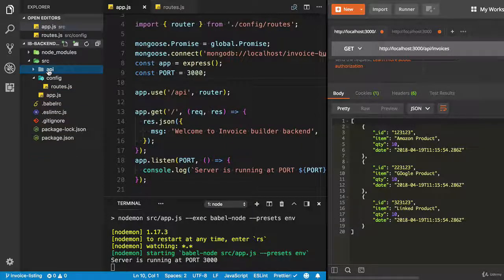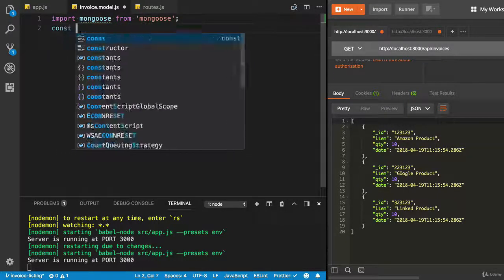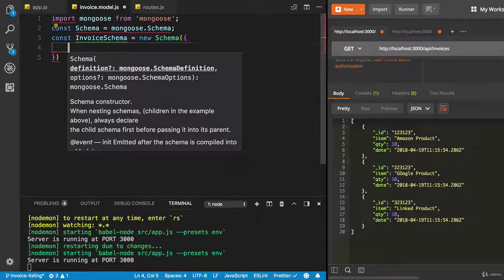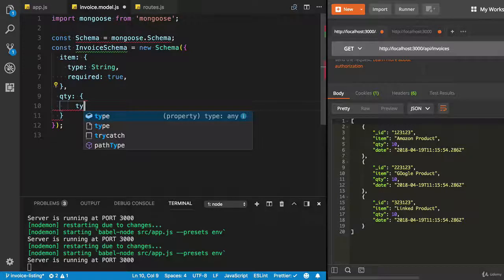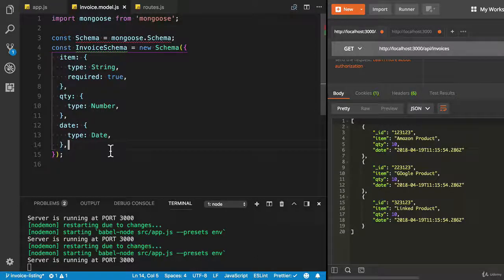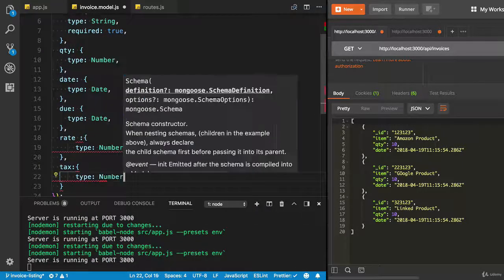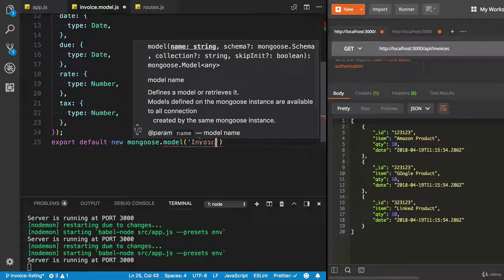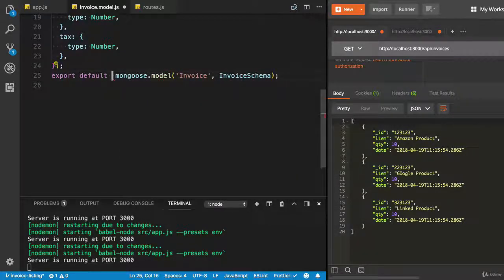Learning MEAN Stack by Building Real world Application : Creating new Model in Mongoose